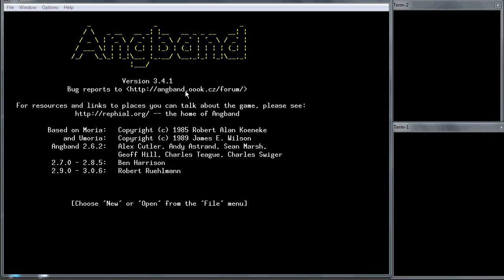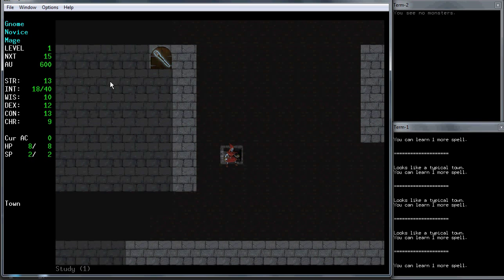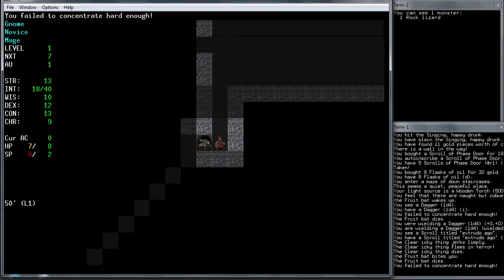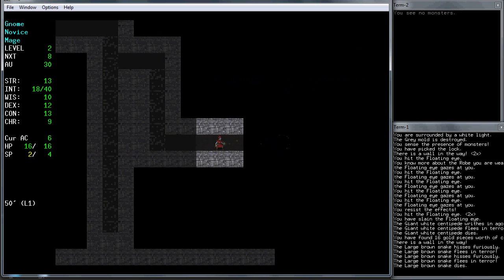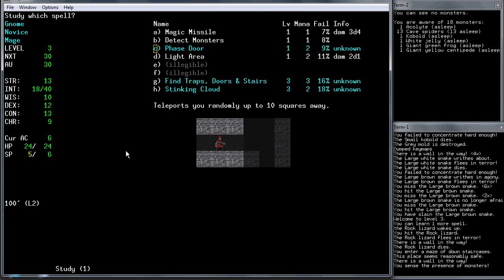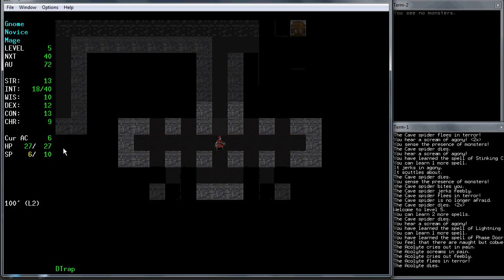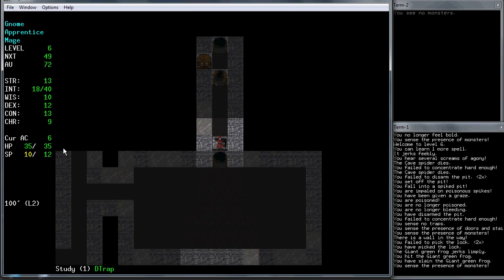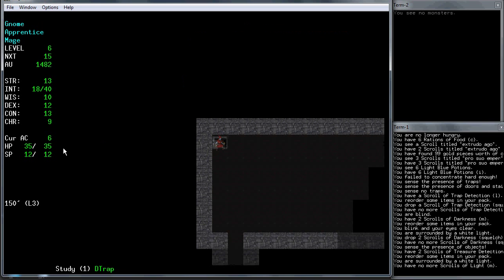Part 1: Playthrough 2 angband v3.4.1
Gnome Mage
Randomized Artifacts
Shockbolt Tiles
No selling